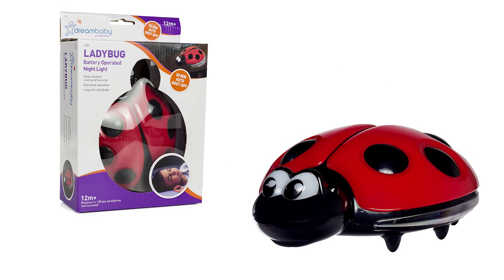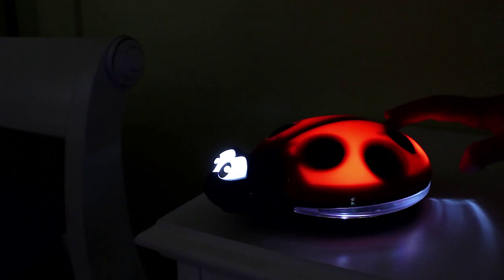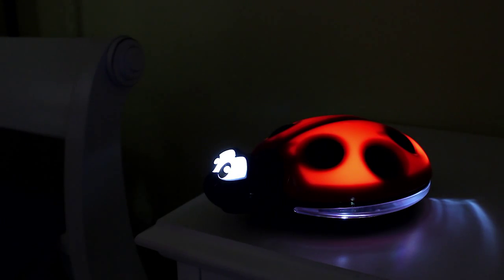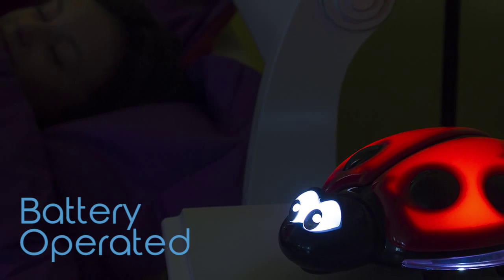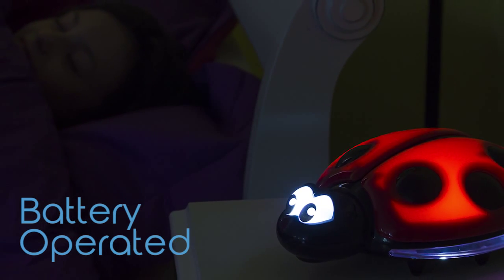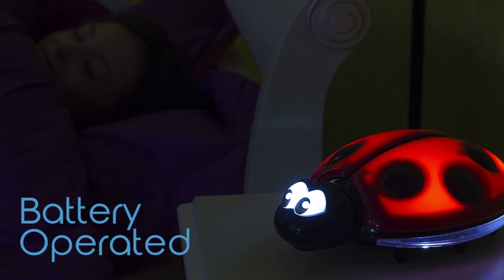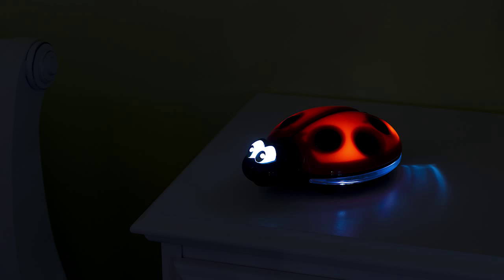Dreambaby Ladybug Nightlight